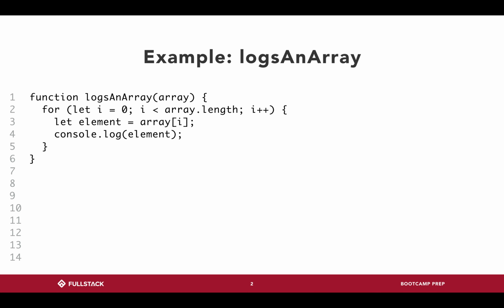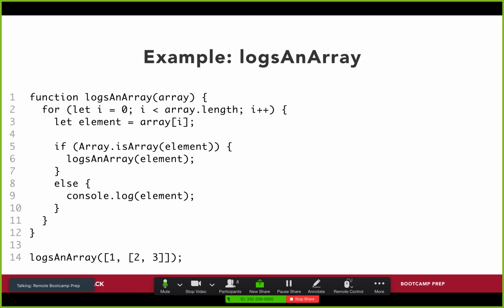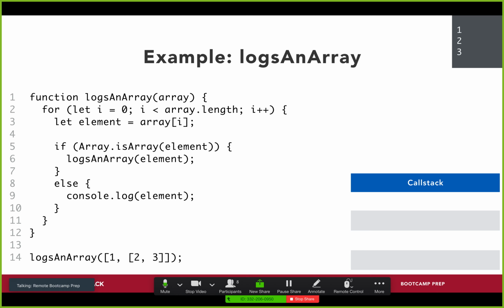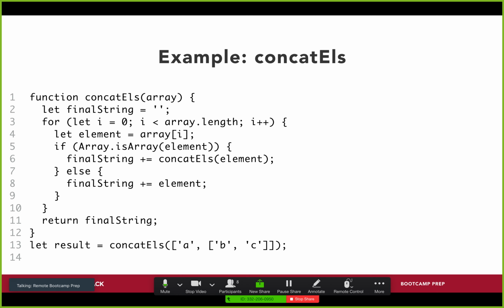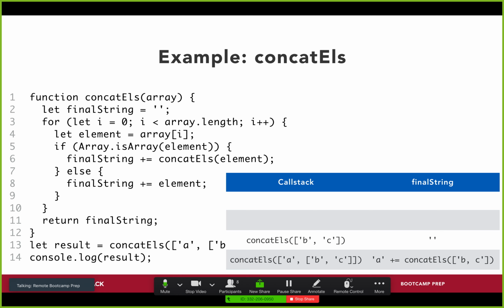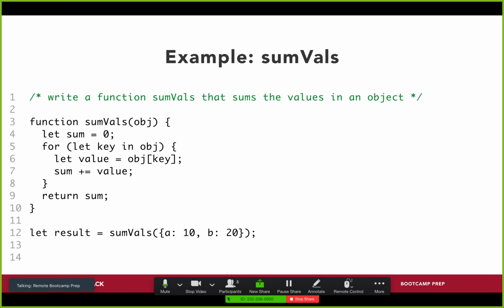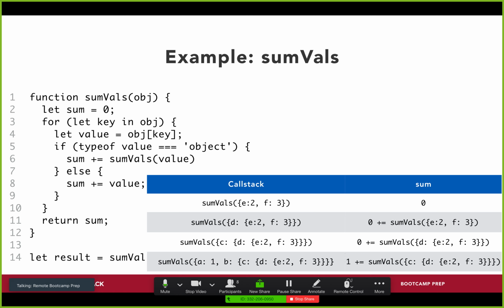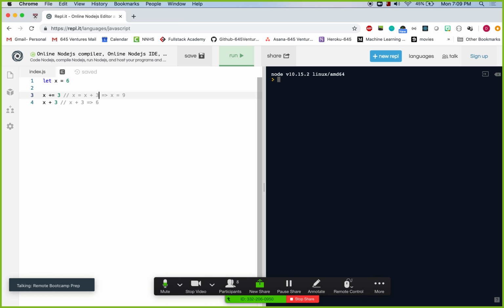1904 BCPRM 13 Recursion 2